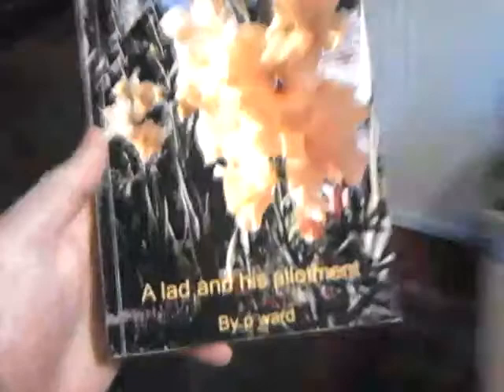Allotment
A waffle about the 1st book i wrote and advice for people seriously concidering writing a book just go for it no matter how you think somebody will be interested and benefit from your experiences.